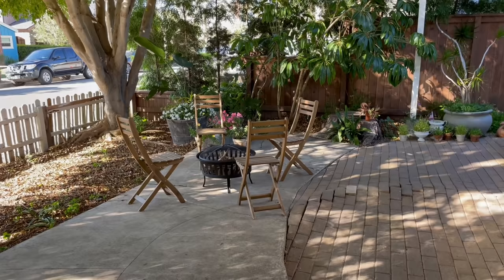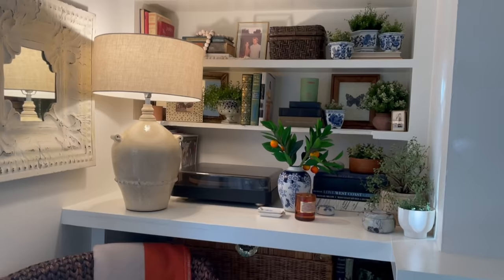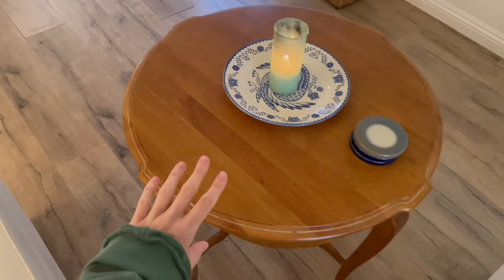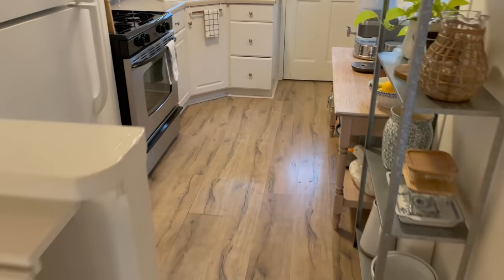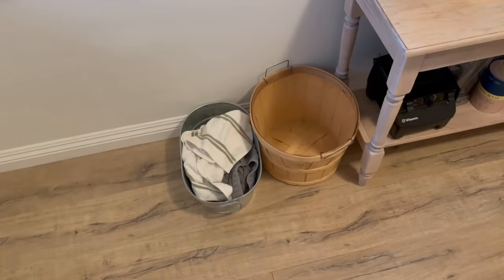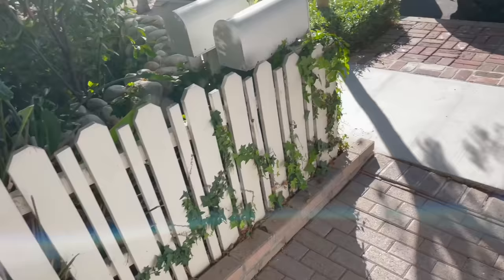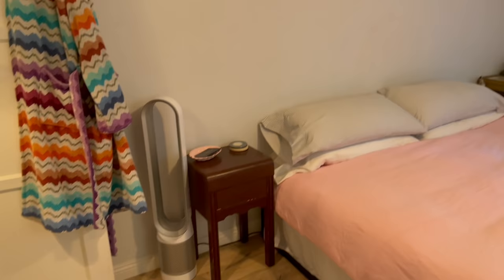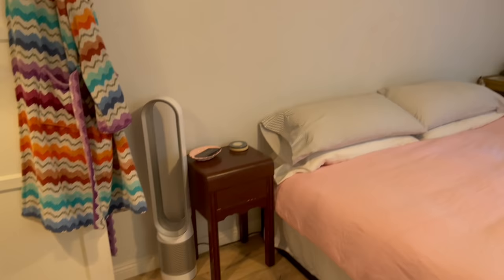House Tour | Inside my Newport Beach Cottage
Links:
Water Filter

Poshmark -new items added weekly!

Other Links:
TRIVE MARKET: (Get up to $20 in shopping credit when you purchase a Thrive Market Membership)
UBER CODE FOR FREE RIDE: f29cl
$10 POSTMATES CODE // JHIF